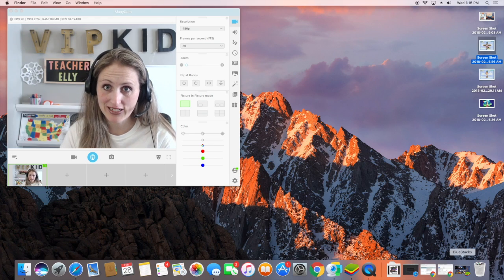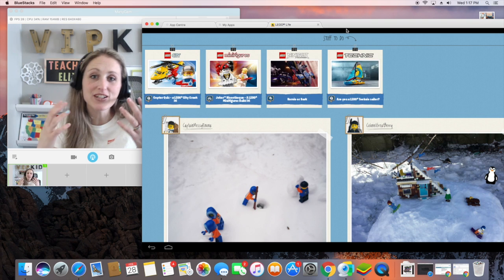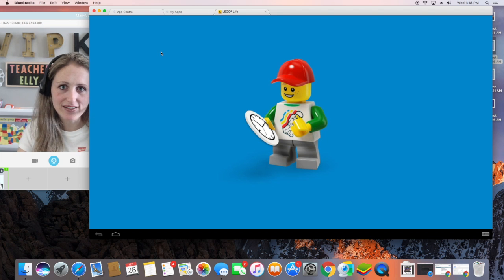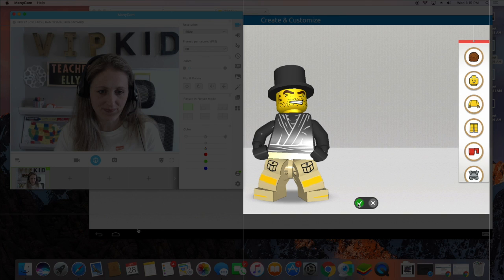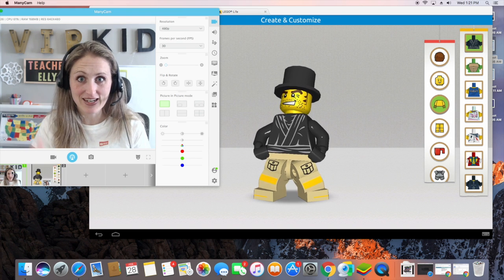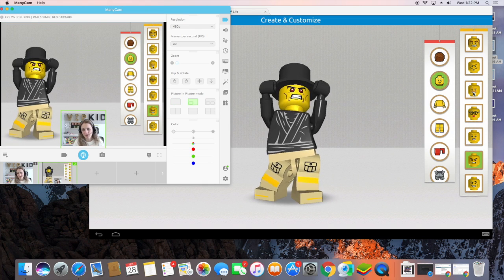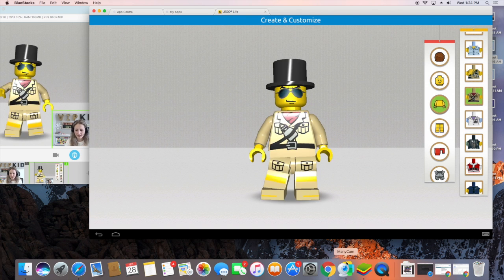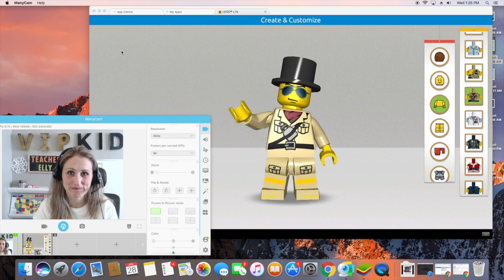The Ultimate LEGO Reward